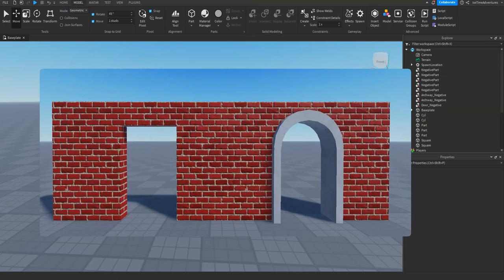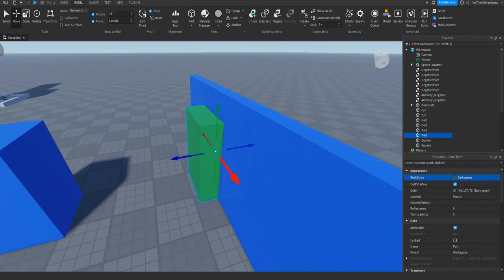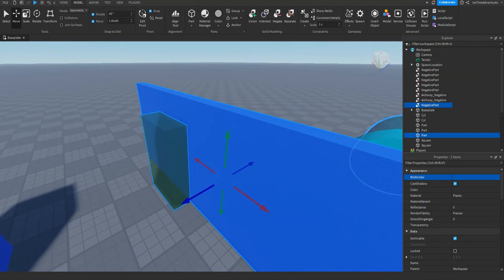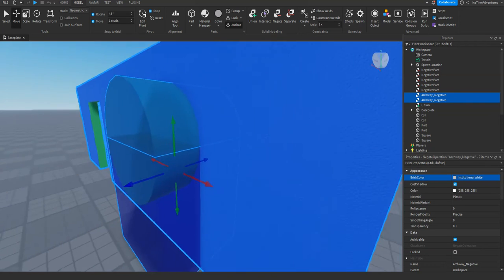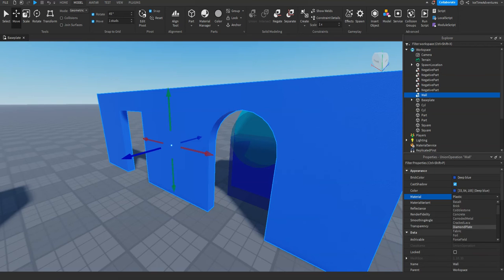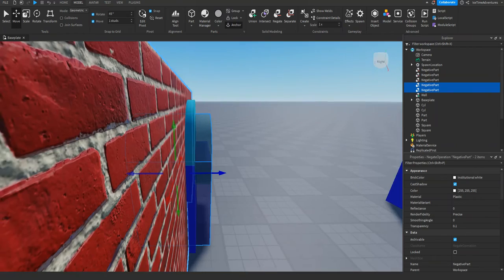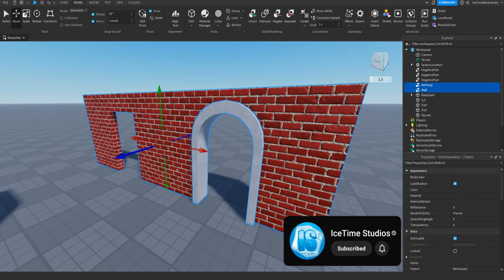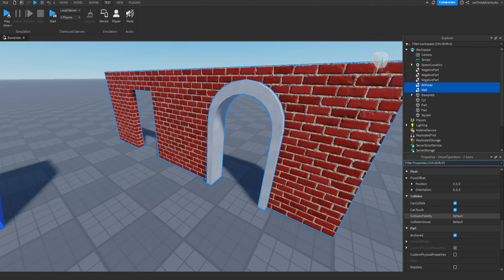How To: Use Unions in Roblox Studio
Welcome back! This video will show you the basics of Unions in Roblox Studio, and how you can use them to make things like doorways!